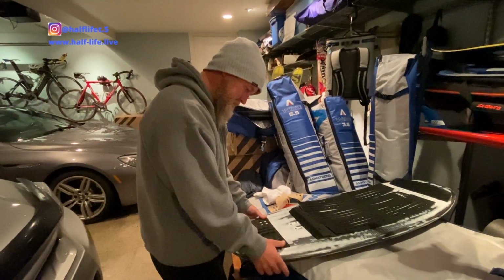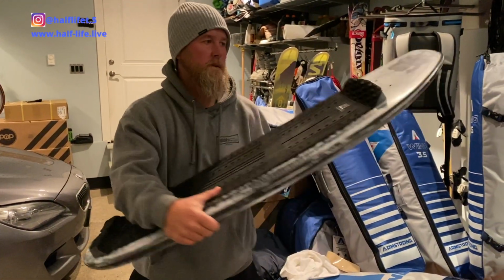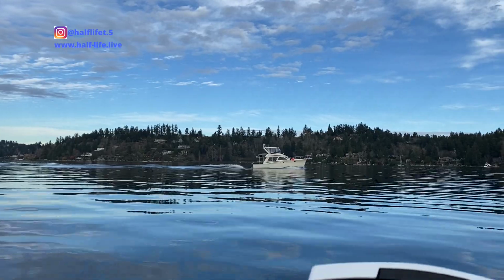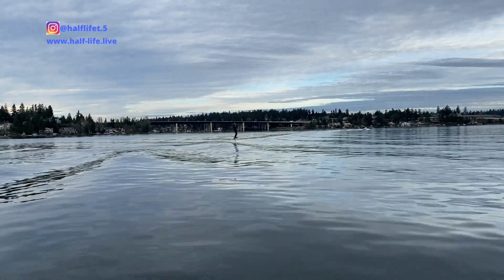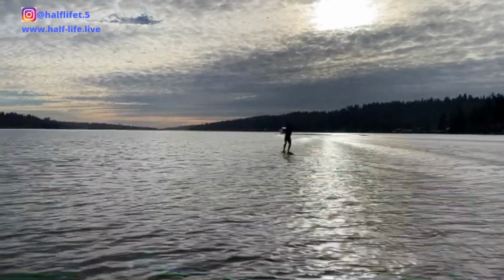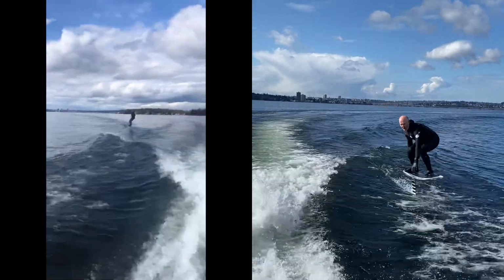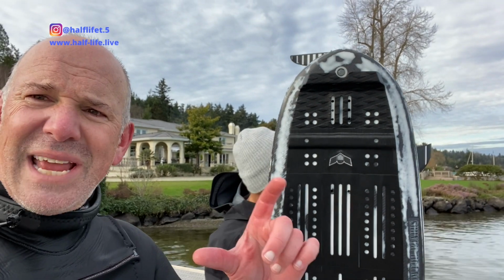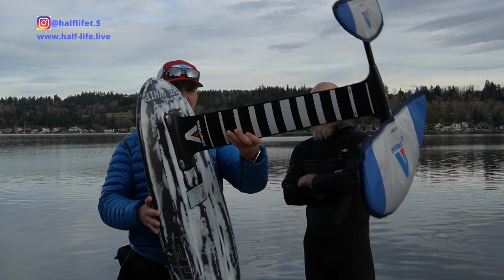Hydrofoil Board Review - FFB Whip Foil Surfing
For foil surfing behind the boat, the board truly matters.  Over the past couple of seasons of wake foiling we've got to ride a lot of different boards.  One of the key performance aspects to a hydrofoil board is the stiffness when is conducive to power transfer as you pump your hydrofoil and propel yourself forward while foil surfing the boat wake.
In this video we take a detailed look at the FFB Whip board.  We'll show you the board setup and then hit the water on a variety of waves to give you a good sense for this hydrofoil board.